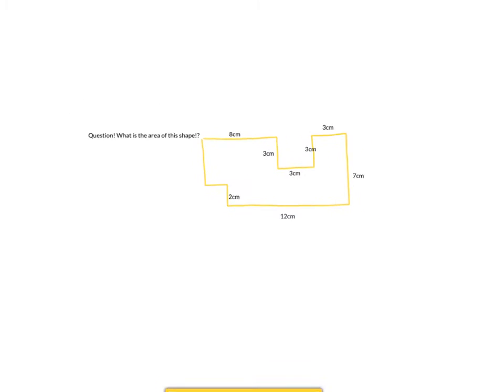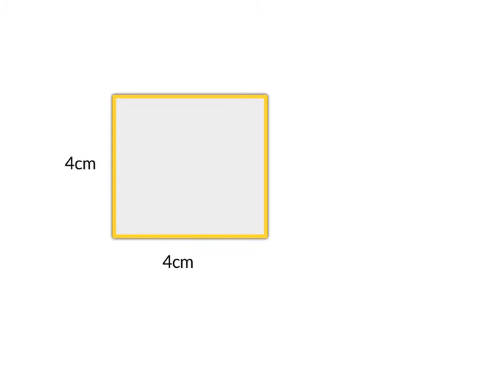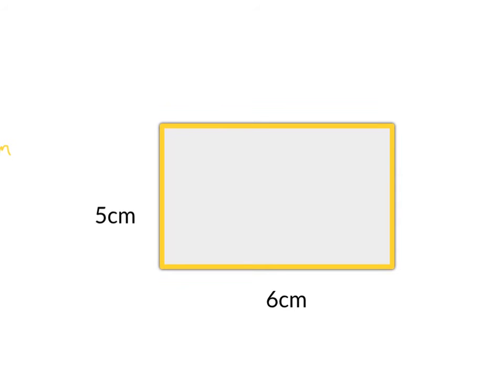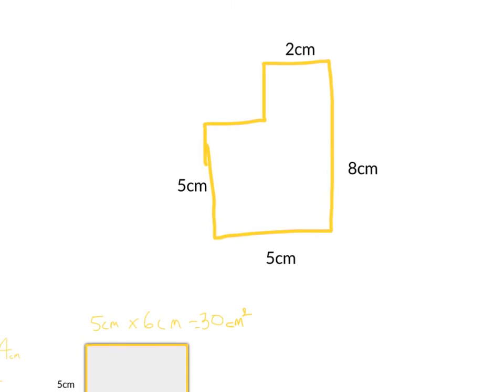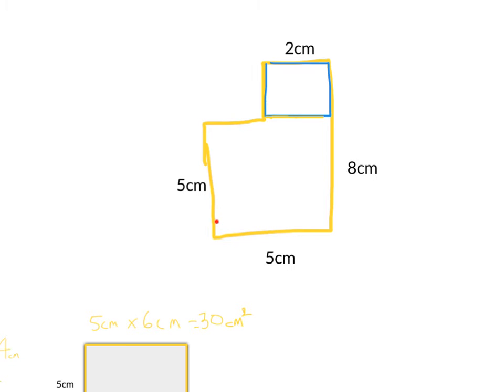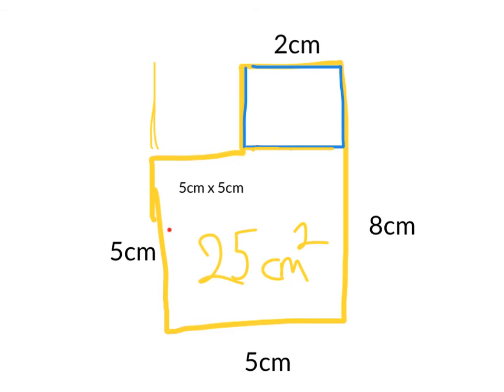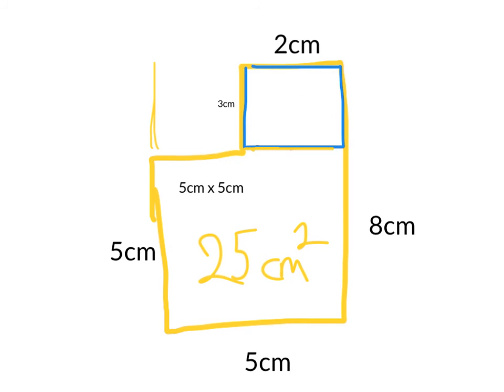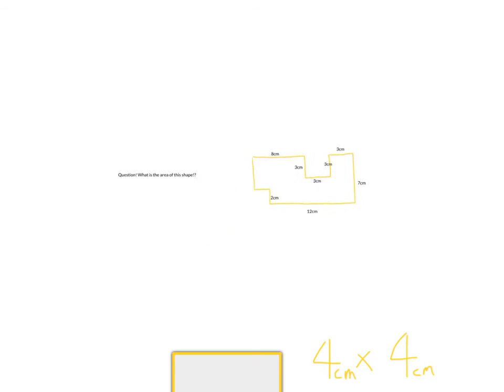Finding the Area of a Shape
Area is the amount of space a shape takes up.

Mr Todd takes you through it step by step.